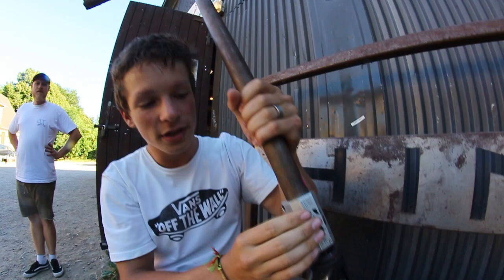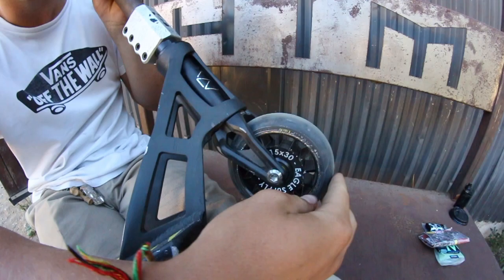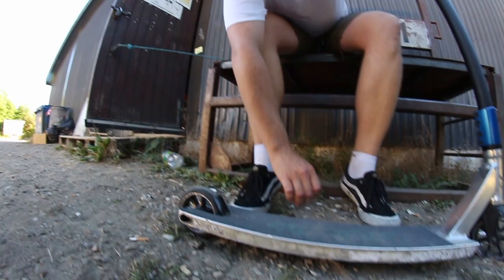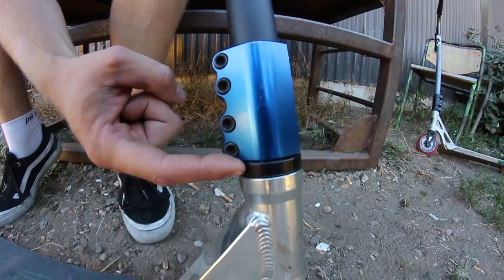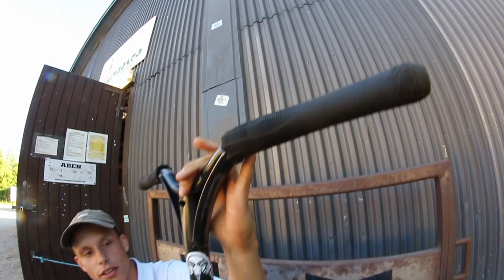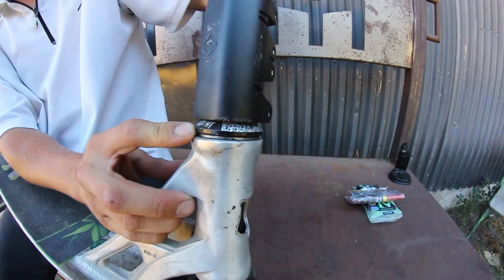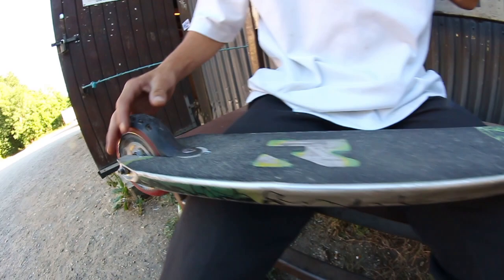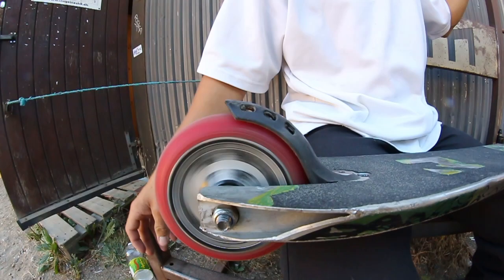3 x Scooter Checks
Thor, Robin & I.